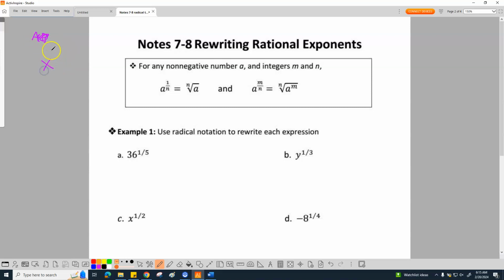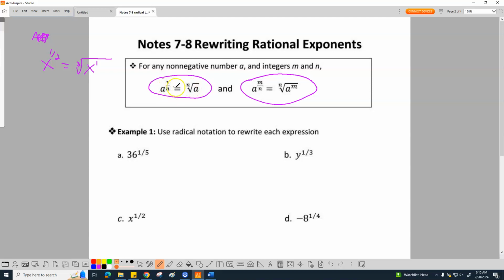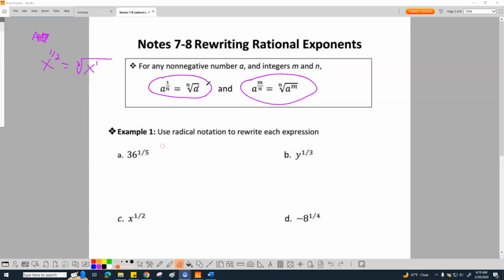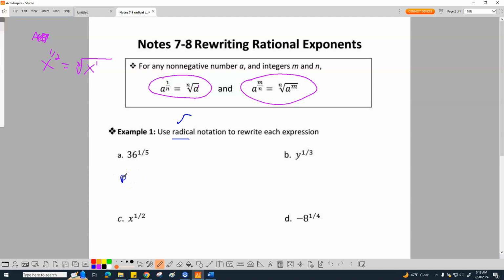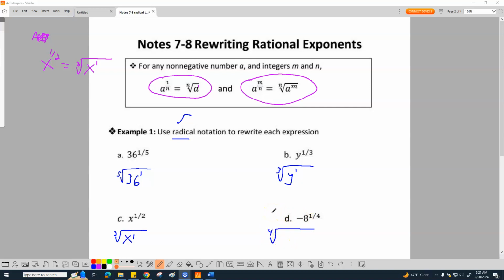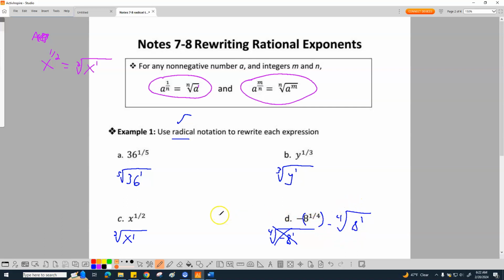02-20-2024: Video #1: 7-8 Main Lecture, Ex 1